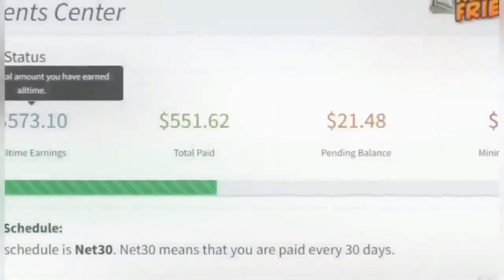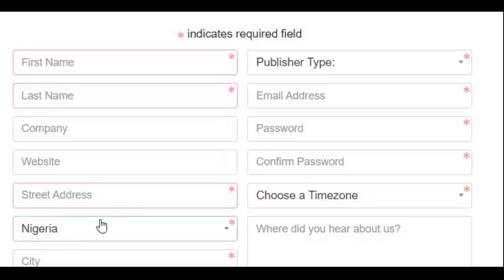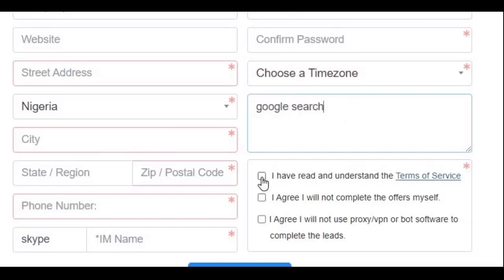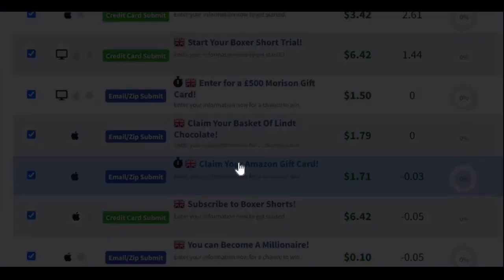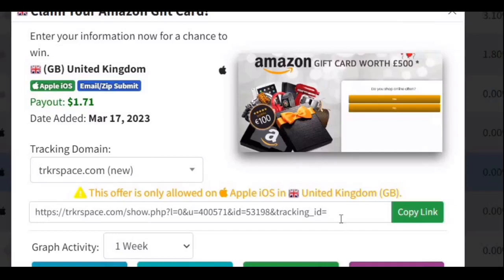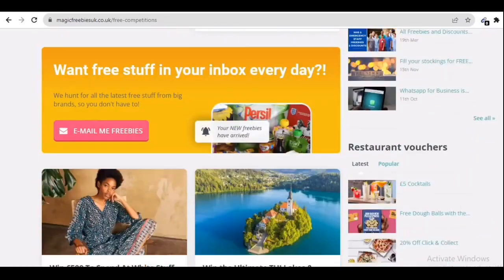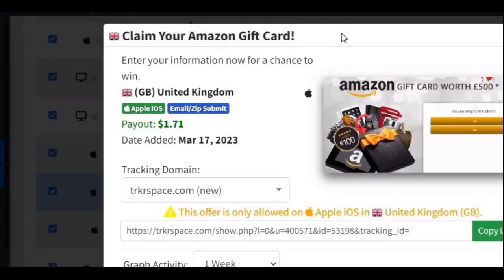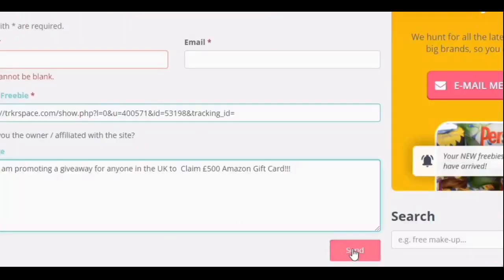Cpagrip Tutorial for Beginners 2026 | CPA Marketing for beginners 2026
Music Credit/Attribution:
Free Background Music used in this  Youtube Video is from Creatormix.com
Song: Redline